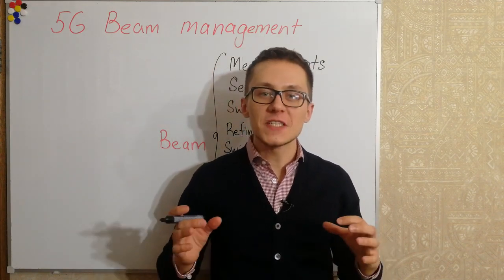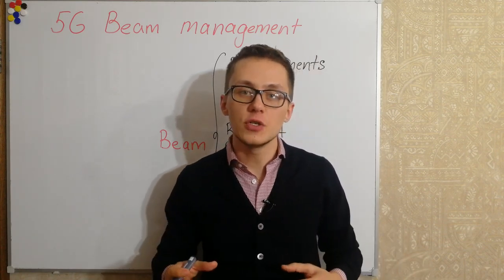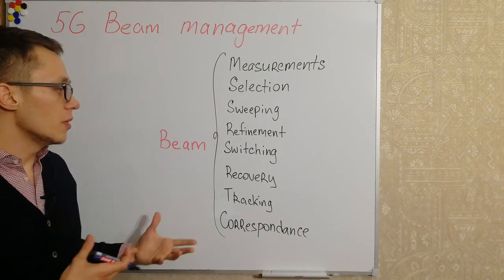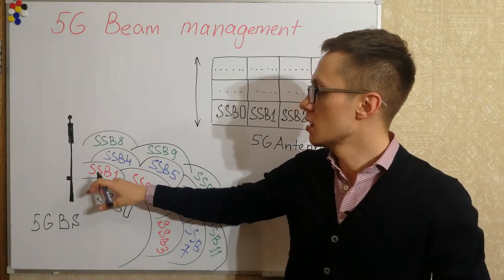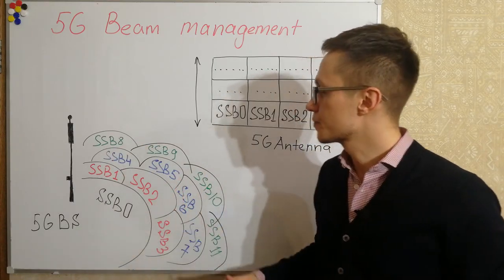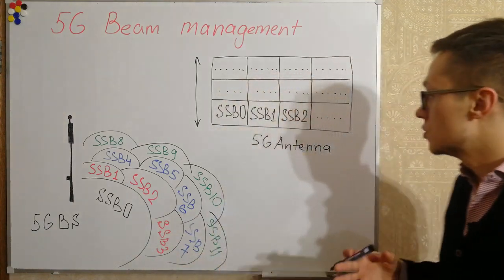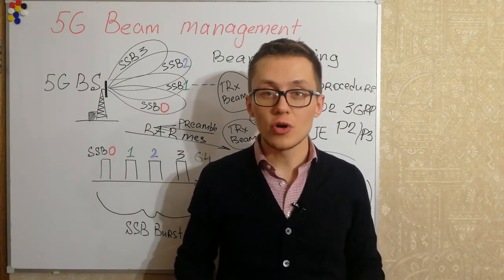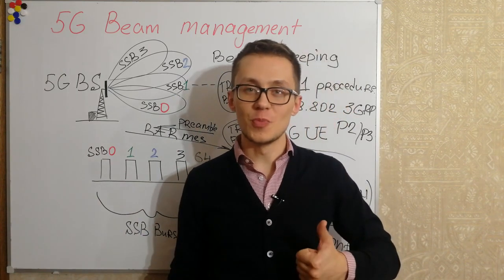5G Course - 5G Beam Sweeping 📡 and SSB transmission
In this lesson I explain why in 5G networks used Beam Sweeping and what the difference between beam sweeping and switching?
Also I cover some aspects of SSB block transmission.

🧱Time codes:
1:44 - SSB coverage example
3:20 - beam-oriented network
6:00 - SBB beam sweeping example
9:00 - how UE receive SSB
9:56 - main difference in 4G and 5G initial access
13:12 - 3GPP 38.802 p1 procedure
13:55 - p2 and p3 procedure